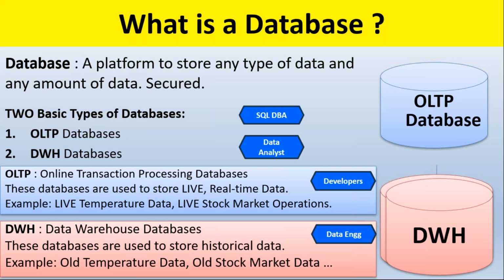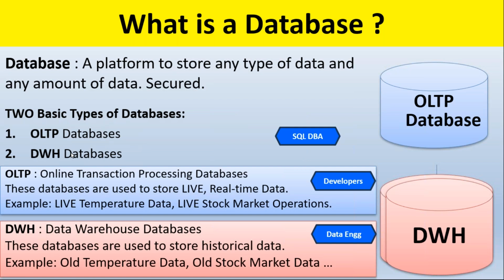Best Oracle DBA Training Online from SQLSchool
At SQL School, we provide Trainings and Projects on #:Oracle DBA with 100% Practical, step by step approach.

Our OracleDBA course includes
UNIX, Linux Commands
Introduction to SQL
Environments - Installations
Oracle Architecture
12C Multitenant Architecture

Managing an Oracle Database
Maintaining the Control File, Redo Log File and Archive Log Files
Managing Tablespaces and Datafiles
Managing Undo Segments
Managing Oracle Network
Managing Backups and Recovery

User Accounts & Database Authentication
Encryption, Data Access Monitoring
Instance Management : Control Files
Data Files & Redo Log Files
Control File Backup, Parameter Files

Archived Redo Log Files
Securing organizational data
Database administration planning
Automating database processes
Creating new user permissions
Merging old databases

Patching Activity
High Availability - DATAGUARD
Performance Tuning
Use the Enterprise Manager Support Workbench
Log service requests (SR)
Manage patches Crontab Scheduling
Shell Scripts

Proficient in the end-to-end working of the Oracle
Database Administration domain
Understanding the principles of database security
Working with schema objects & Orphan Objects
Deploying data backup and recover
Managing Oracle Database and Software
Oracle Instance Management
Storage Parameters
Security Strategies
Data Recovery Operations
Cloud Migrations

At SQLSchool, we also provide trainings and projects on
1. SQL Server
2. SQL DBA
3. Azure Data Engineer
4. Power BI
5. Azure SQL DBA
6. Snowflake
7. Python Analytics
8. Python Programming

Applicable Job Roles:
1. SQL Developer
2. SQL Database Aministrator
3. Data Analyst
4. Business Analyst
5. BI Developer
6. Data Engineer
8. Big Data Analytics
9. Data Science
10.Report Developer
11. ETL Admin
12. BI Admin
13. Cloud Admin
14. Programmer

1. 100% Real-time and Practical Trainings
2. Weekly Case Studies
3. End to End Projects
4. Cloud Integrations
5. Real-time Projects
6. Errors, Solutions
7. Concept wise FAQs
8. Resume Guidance
9. Job Assistance
10. Project FAQs